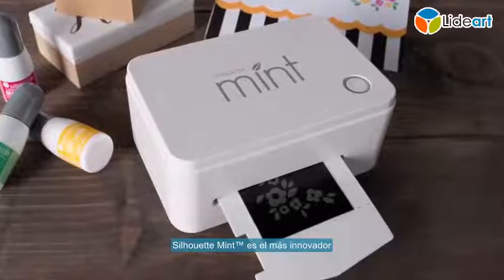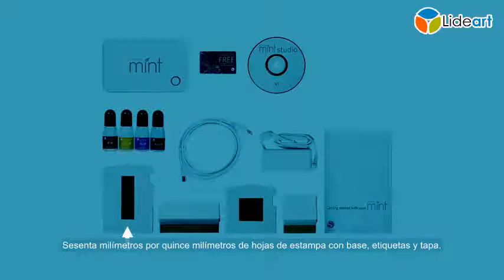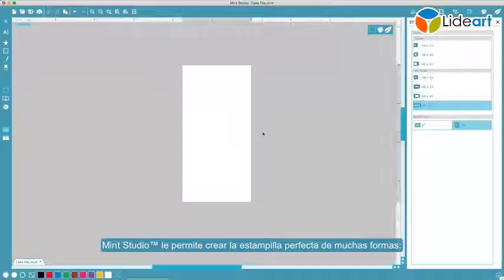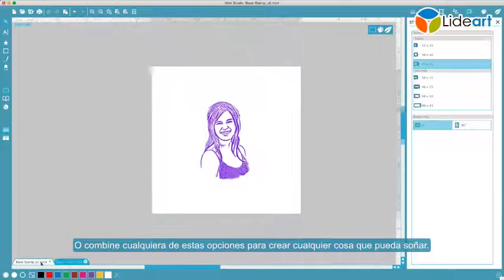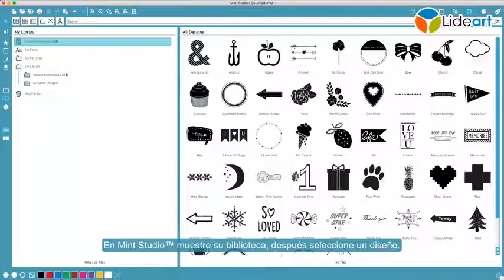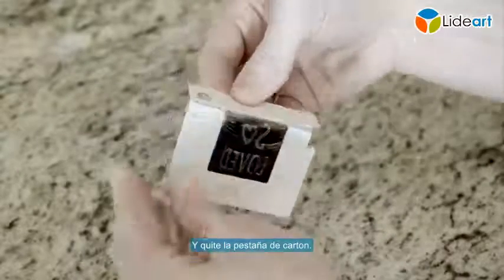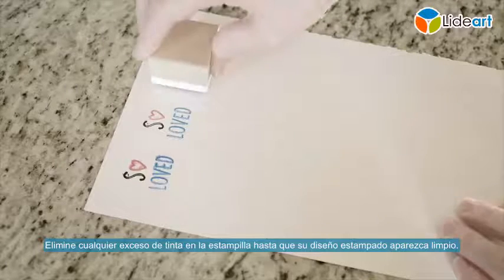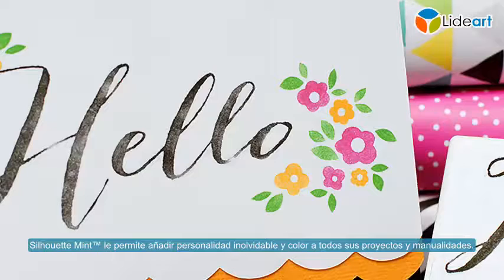Silhouette Mint Kit de sellos personalizados a color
Kit para realizar sellos personalizados a color Silhouette Mint México, el más innovador y poderoso personalizador de sellos en el mundo y ahora Silhouette Mint disponible en México